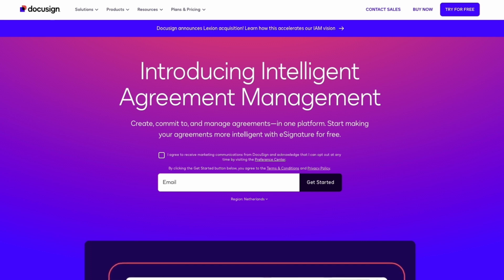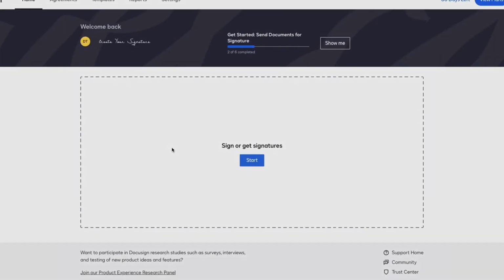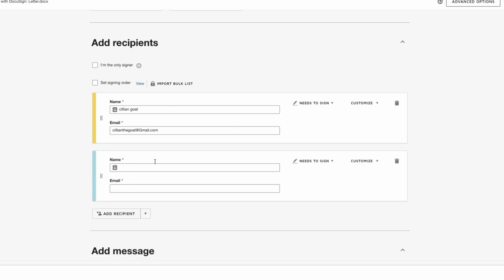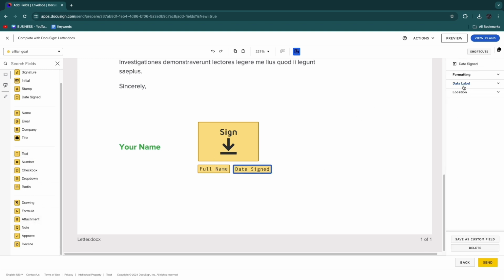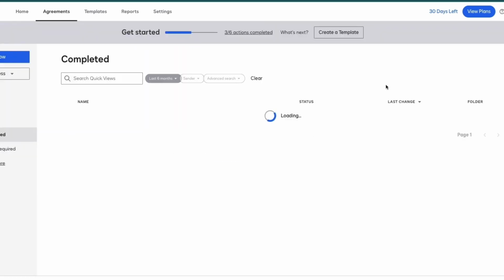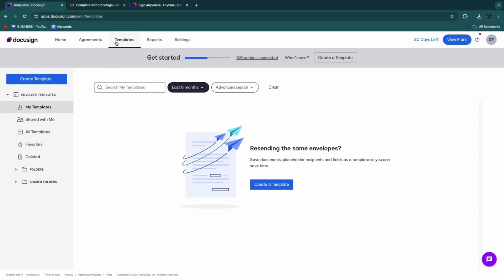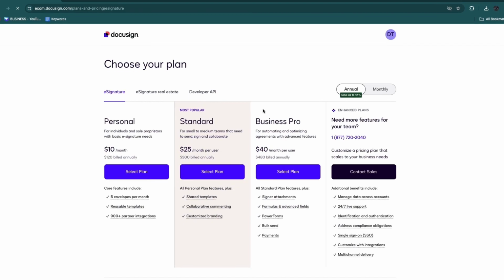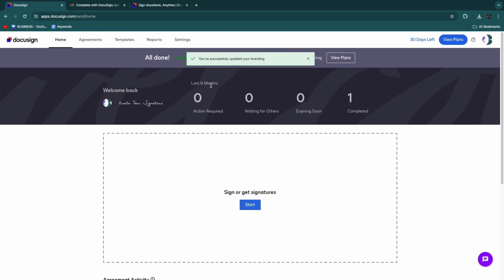Docusign Tutorial (2026) | How to Use Docusign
In this video I'll show you how to use Docusign to send and sign documents.

So if you want to start using Docusign, this is the perfect tutorial for you. Because in this video I'll go over all of Docusign's features, including document signing, sending and cover everything you should know about Docusign.